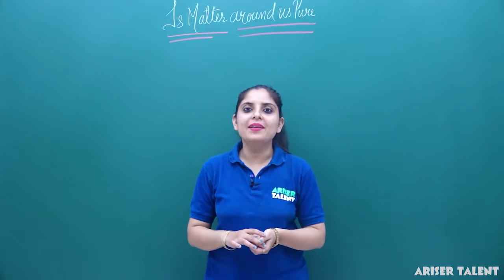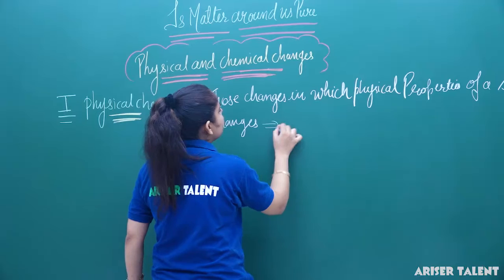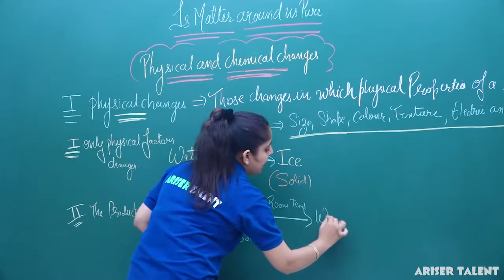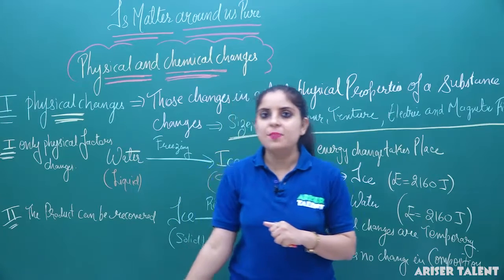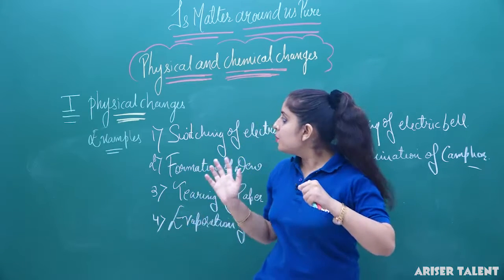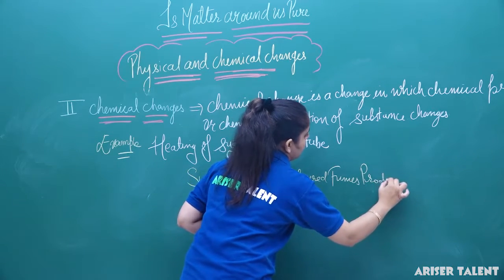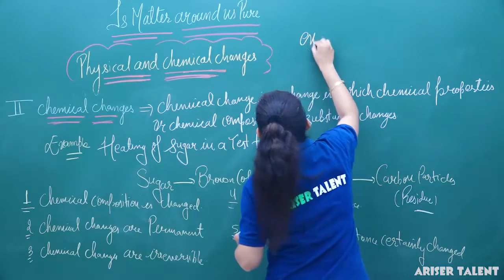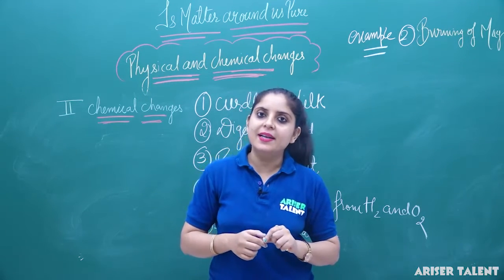Is Matter Around us Pure | Physical and Chemical Change | Complete English Medium | Class 9 Term 1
Our courses include:
1. HD Video Lectures designed by top faculty of Kota.
2. Study Material prepared by experts.
3. Test Series to boost your preparation.
4. Previous Papers and Sample Papers.
5. 24X7 Online Streaming Course
6. Mind Maps
7. Access anytime, anywhere using any device Ariser Talent is an online Education platform for JEE, NEET, NTSE & CBSE 7th to 12th The Best e-Learning app for IIT-JEE MAIN & ADVANCED | NEET Medical | CBSE XI&XII | CBSE IX&X (FOUNDATION & NTSE) Preparation.